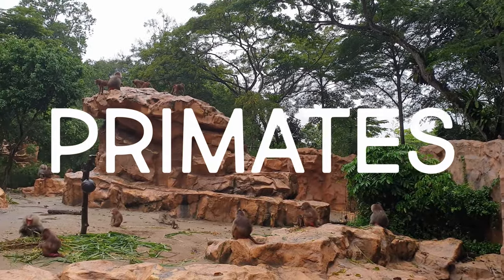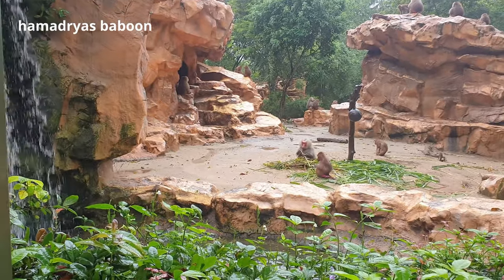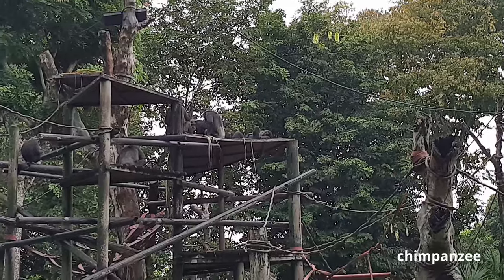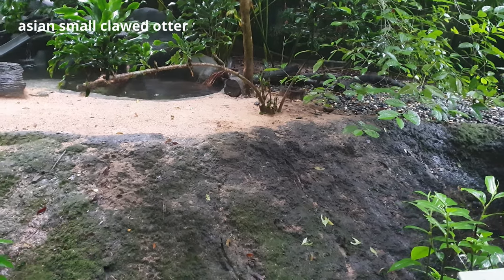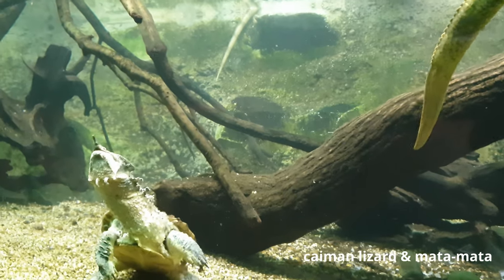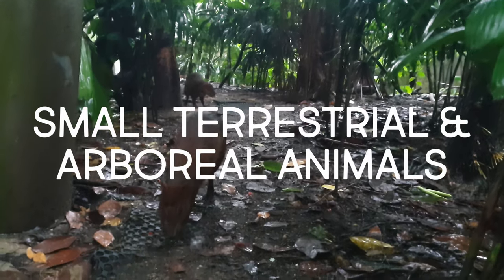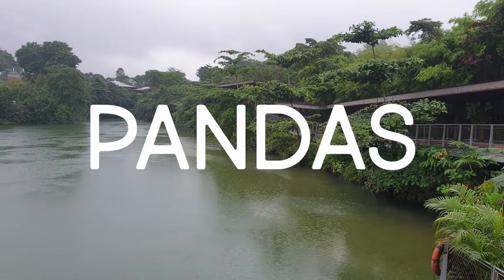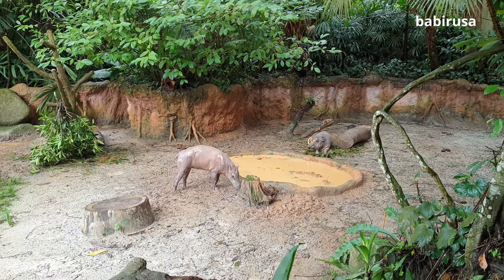Singapore Zoo - Habitat Design and Showcase [4K60FPS]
A showcase of the habitats and animals found at Singapore Zoo, River Safari, and Jurong Bird Park. This video aims to be a resource for anyone seeking to learn more about habitat design in leading zoo. This video is not meant to be overly technical or detailed, and should hopefully be more accessible for a wider audience. Feedback and comments are always welcome!

All footage apart from the intro was recorded by myself on the 14th and 15th of December at Singapore Zoo, River Safari, and Jurong Bird Park in Singapore. Apologies for the shaky quality in some clips as well as any rushed movements, as it was stormy and we had to keep our trip relatively quick (still managed to spend about 7 hours in the zoo alone!).

Social media links will be added in the future.

Intro footage is by @fisktom on Pexel.